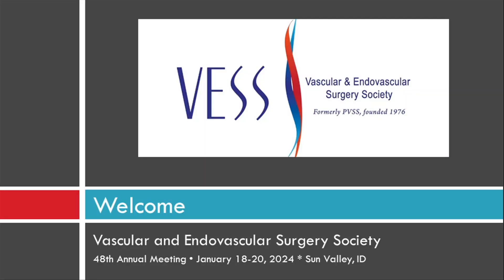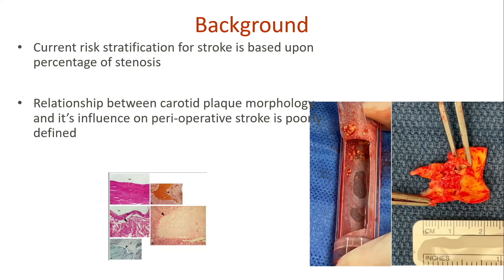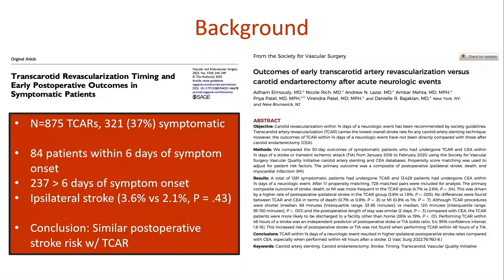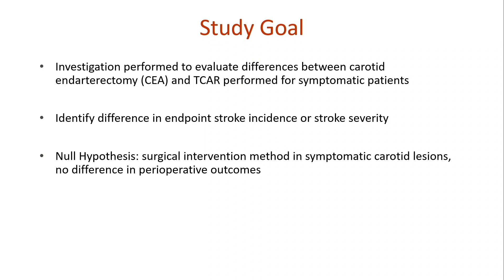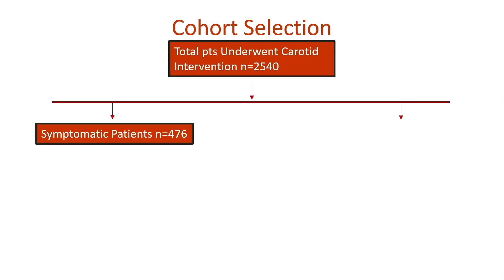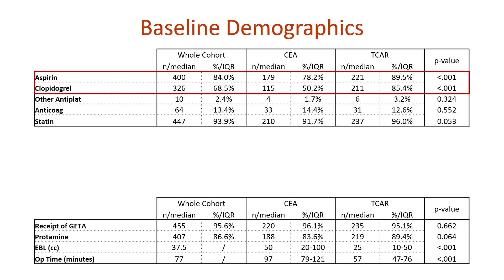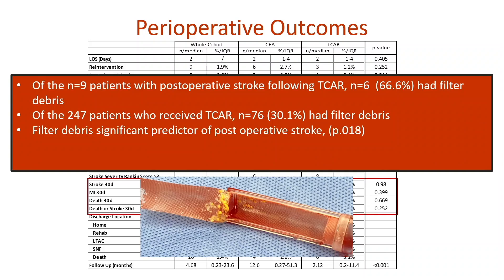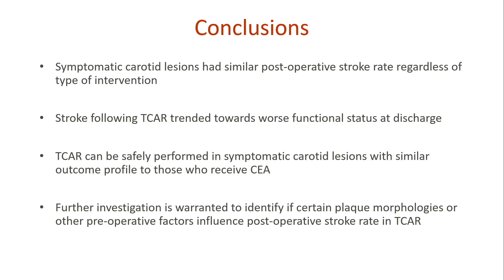Carotid Endarterectomy Vs Transcarotid Stenting For Unstable Plaques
VESS Winter Meeting